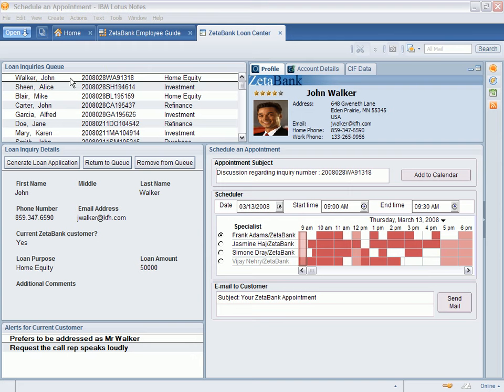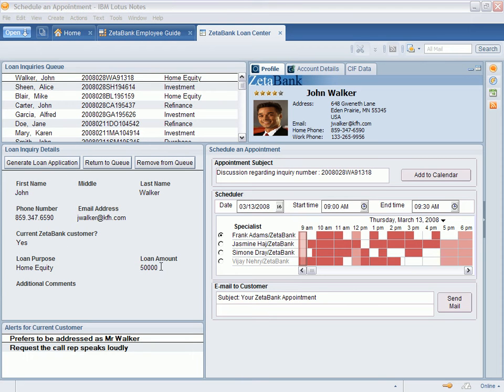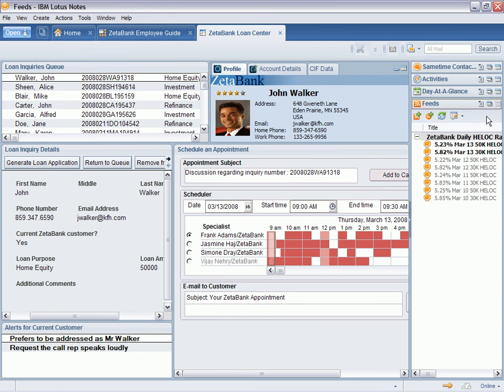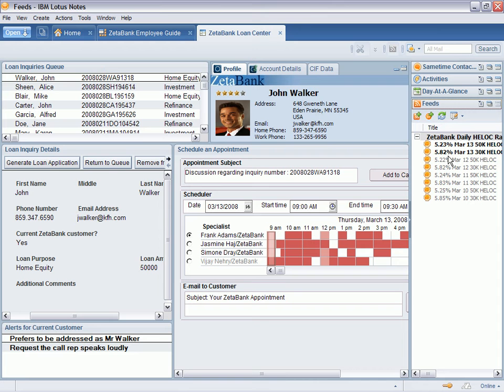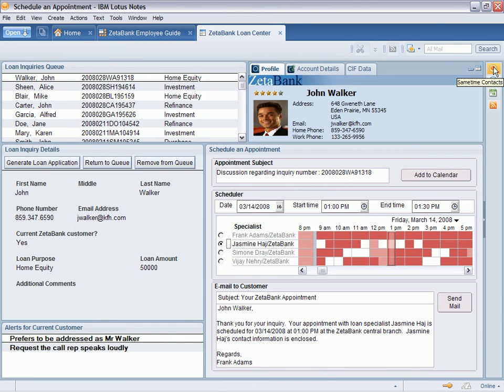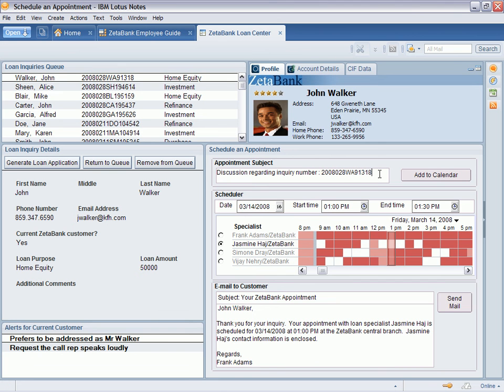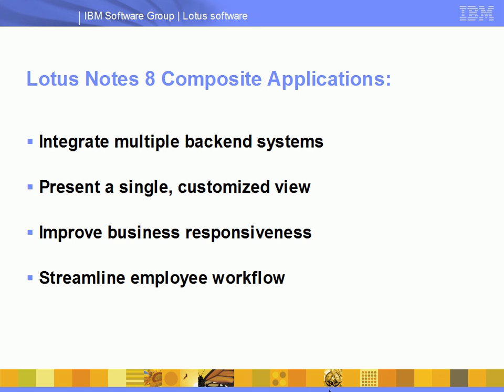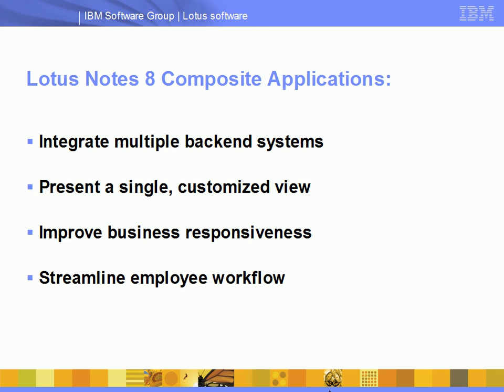IBM Lotus Notes 8 - banking composite application - Part 2